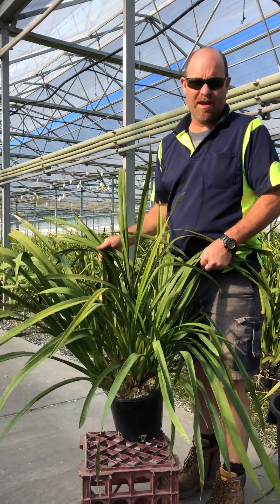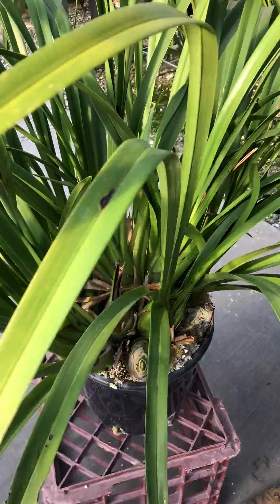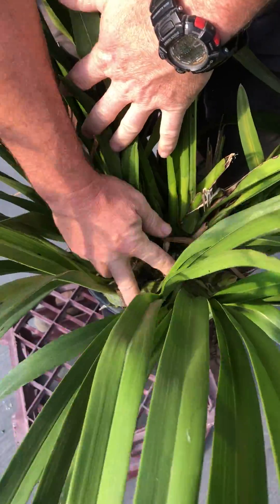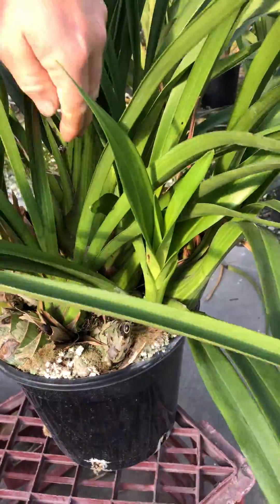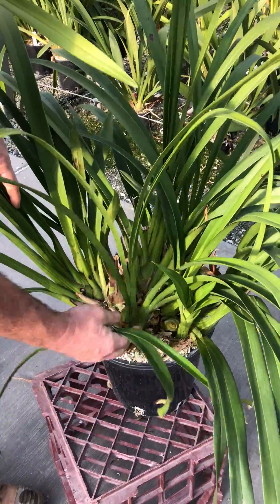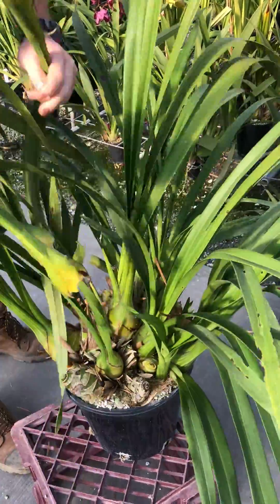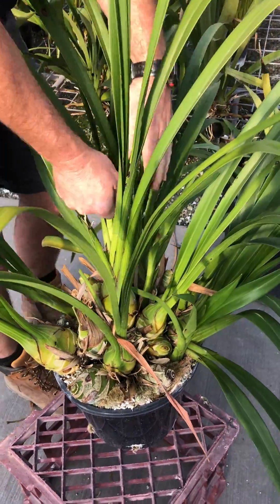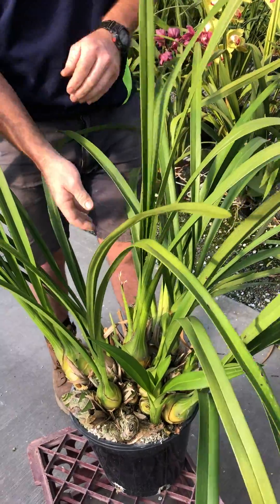Leaf stripping of a large Cymbidium Orchid plant by Scott Barrie of Barrita Orchids, Kulnura.